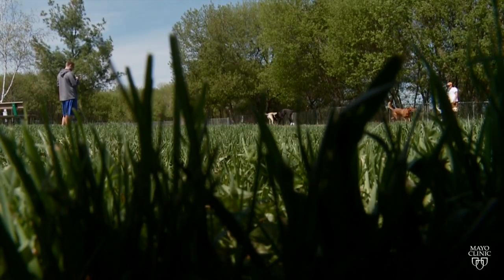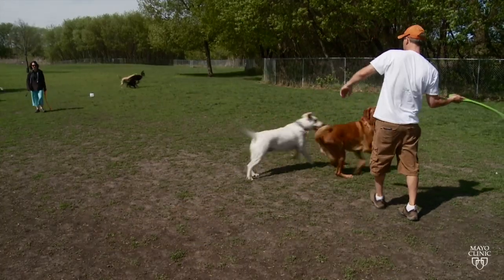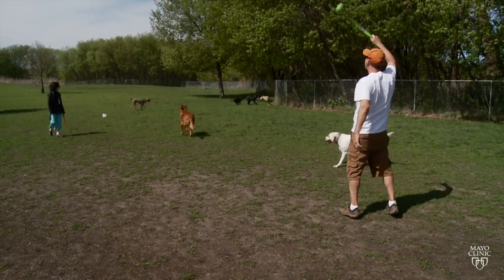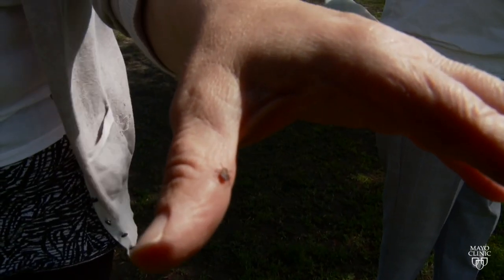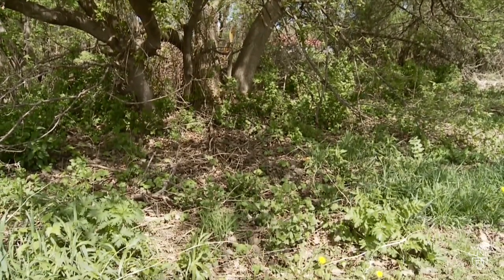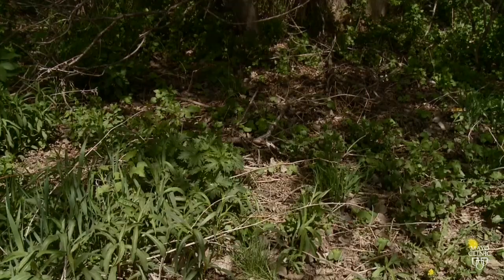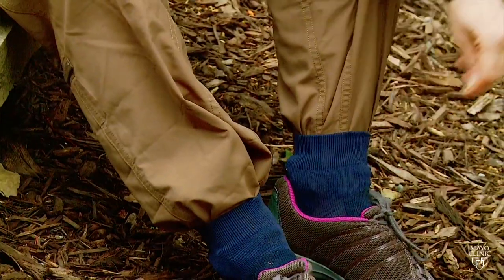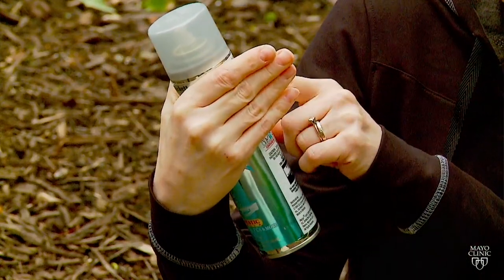Mayo Clinic Minute: Tick Season Tactics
This time of year, ticks are active and abundant, especially in the Northeast or Upper Midwest. Lyme disease, the most common tick-borne illness, is transmitted by the bite of an infected black-legged tick, commonly known as a deer tick. Mayo Clinic experts say the key to preventing Lyme disease is to avoid tick bites.

In this Mayo Clinic Minute, reporter Vivien Williams talks to Dr. Bobbi Pritt about ticks, Lyme disease, and how to protect your self from bites.